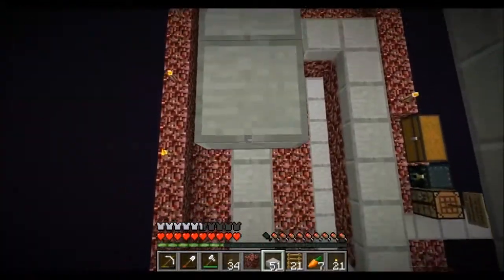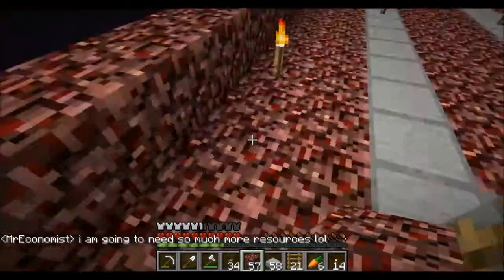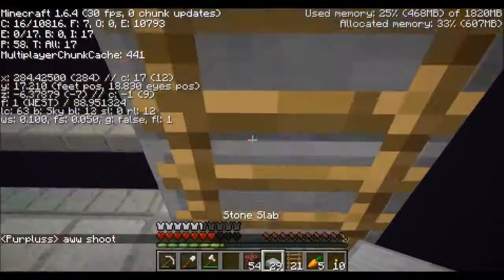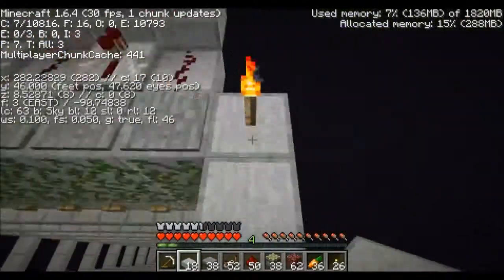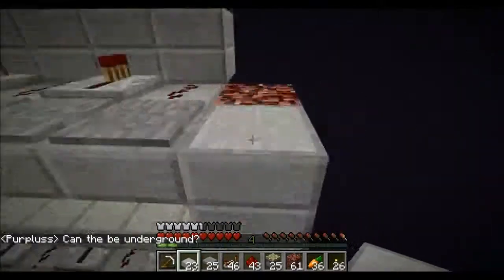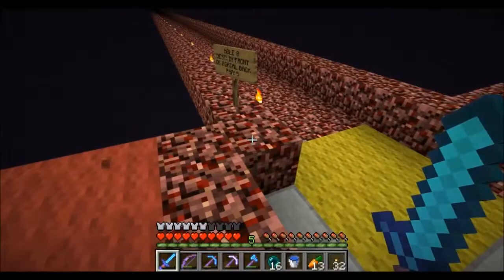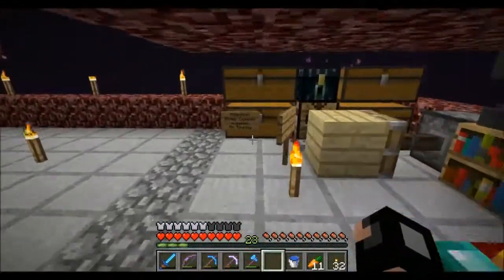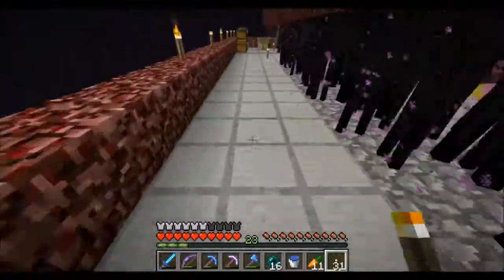Θmnislabs (Trial) SMP - Episode 4 - Derpy Construction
G'day G'day Everybody!

MrEconomist here, today I try to narrate whilst showing a sped up clip of the Ender Ender being built.

Hope you enjoyed,
MrE